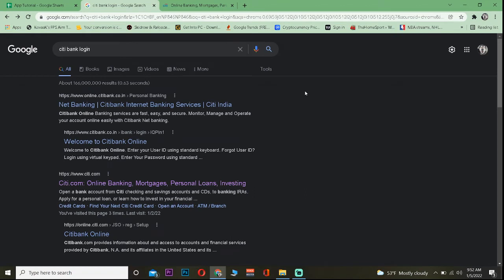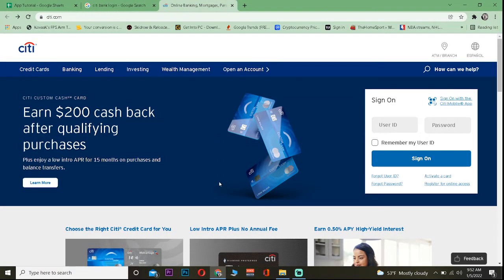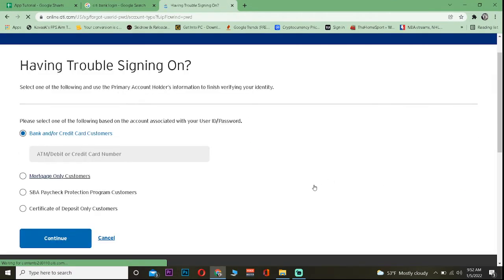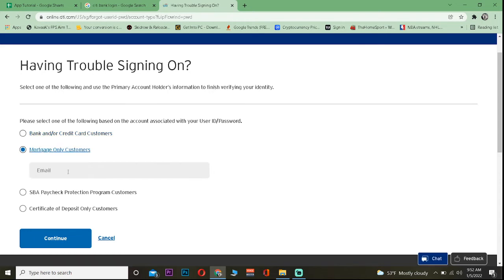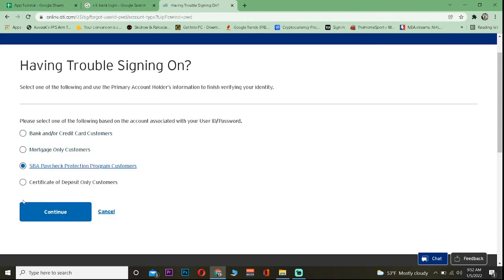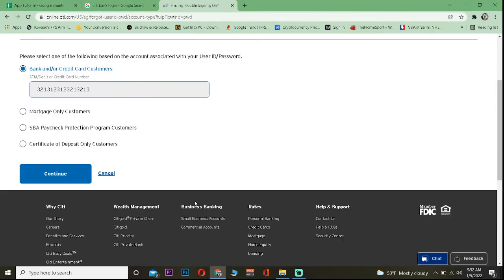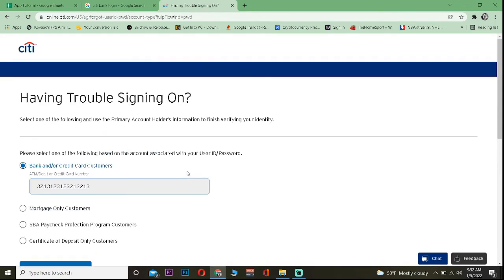How To Reset Citibank Online Banking Password | Recover Citibank Banking Password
This video guides you through the exact steps on How To Reset Citibank Online Banking Password.

CHAPTERS
0:00 - Intro
0:11 - How To Reset Citibank Online Banking Password
1:02 - Outro